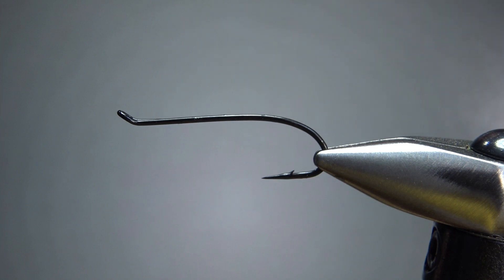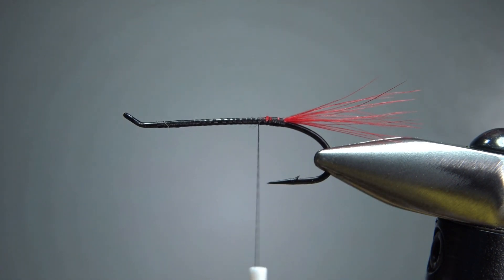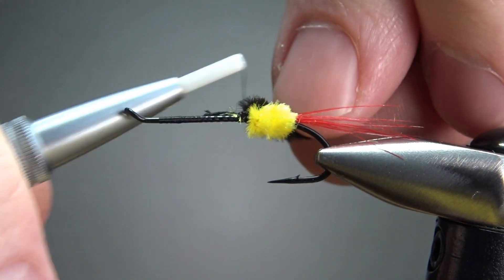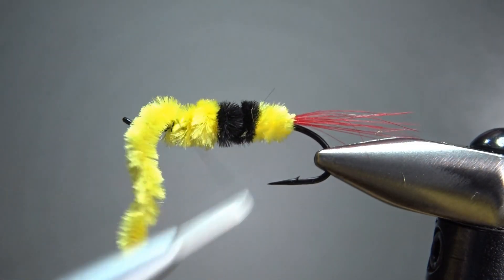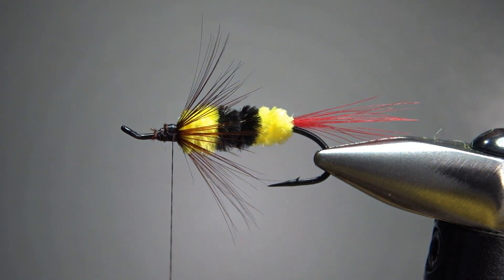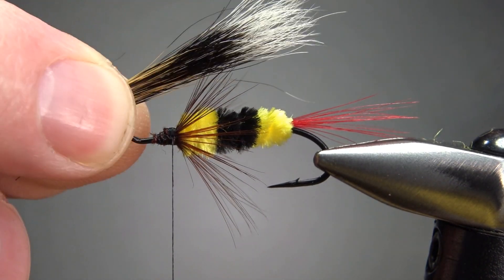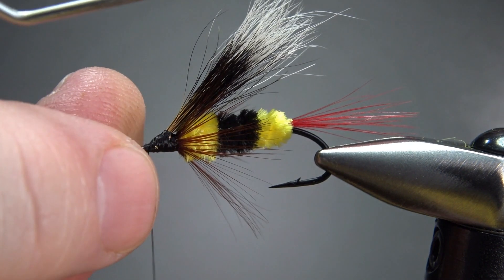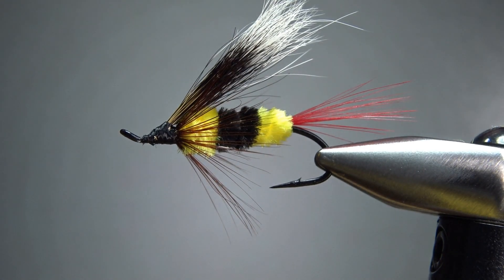Fly Tying the McGinty Bucktail (Classic Steelhead Pattern)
This steelhead version of the classic McGinty wet fly was likely created sometime in the 1920s and was a popular pattern in the Pacific Northwest for a couple of decades before largely falling out of favor.

Hook: #4-10 salmon/steelhead
Thread: Black
Tail: Red hackle fibers
Body: Chenille, yellow/black/yellow
Hackle: Brown saddle
Wing: Squirrel tail